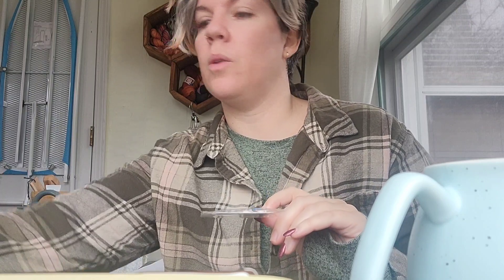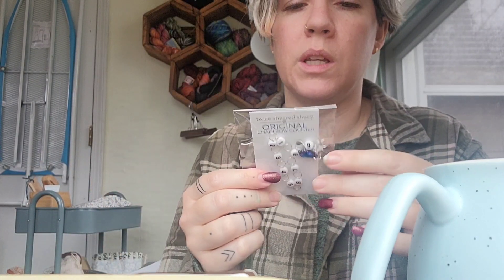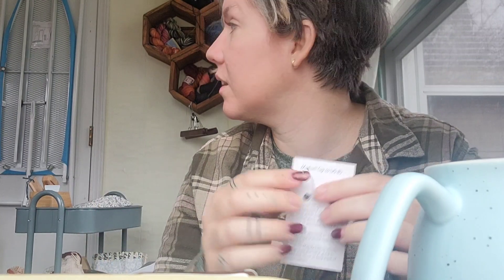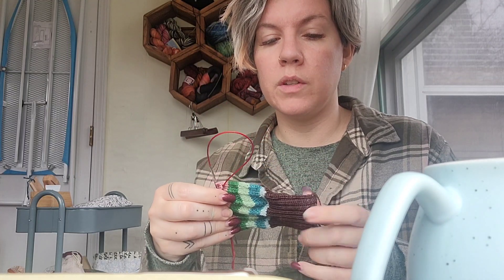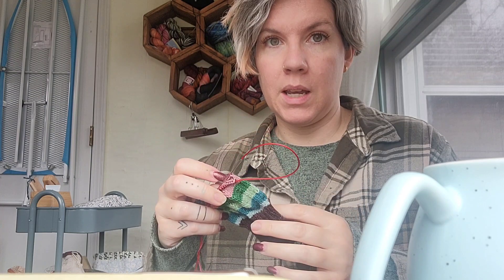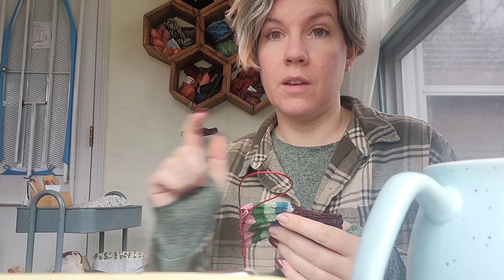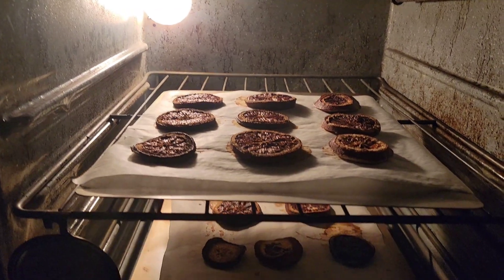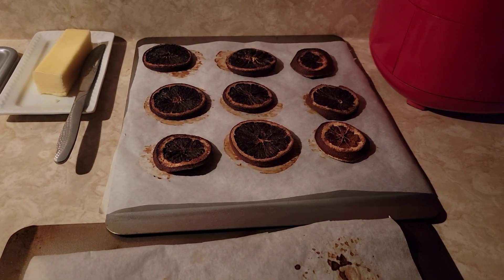Vlogmas: Dec 5th (The day I tricked myself into thinking I have nothing with a deadline.)